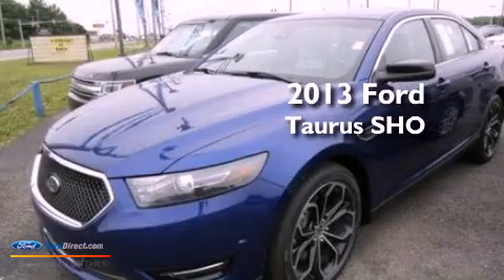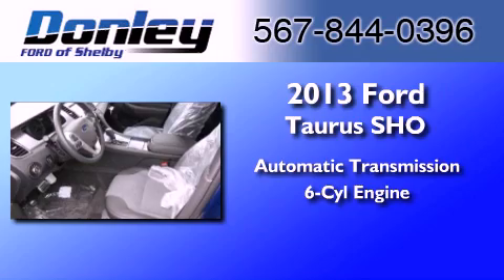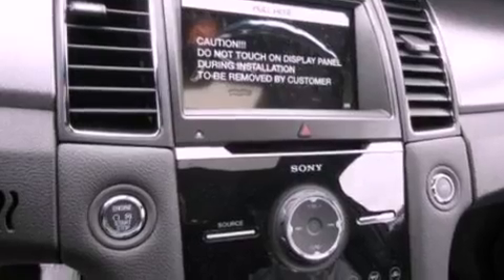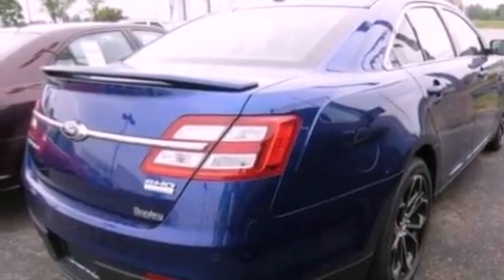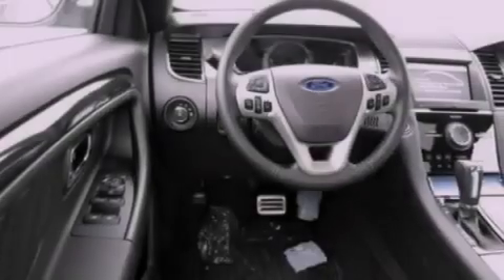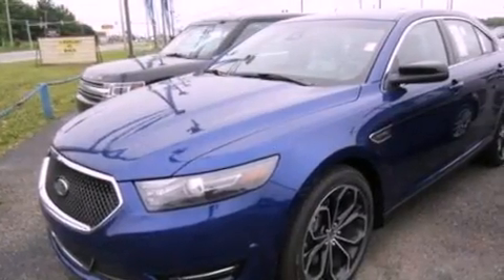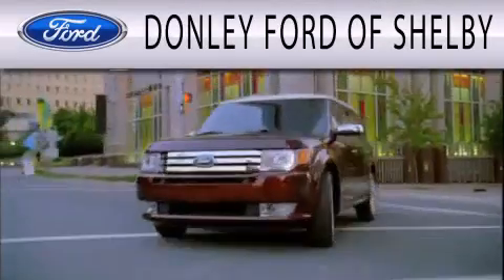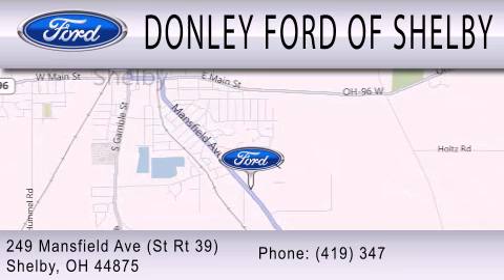2013 FORD TAURUS Shelby OH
We have been honored to serve the Shelby OH area , we promise that your experience at our dealership will exceed your expectations !

 Year : 2013
 Make : FORD
 Model : TAURUS
 Engine : 3.5L V6 24V GDI DOHC TWIN TURBO
 Trans . : 6-SPEED AUTOMATIC
 Exterior : DEEP
 Miles : 1
 Interior : CHARCOAL BLACK
 Stock : S13026